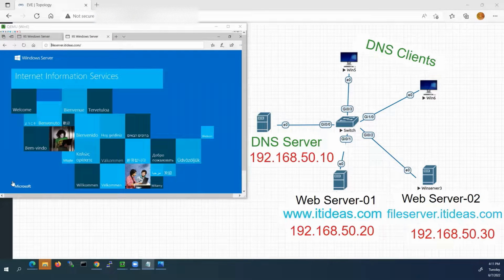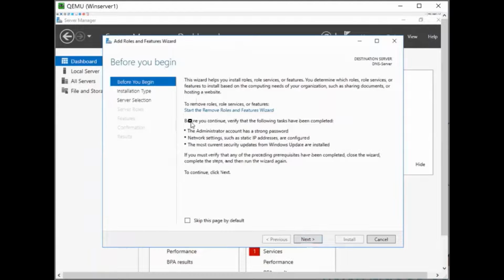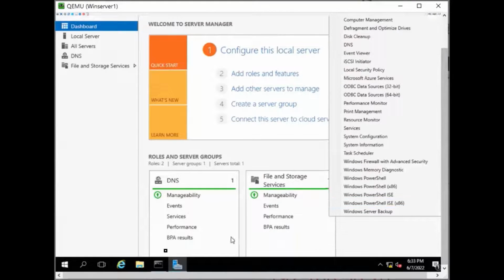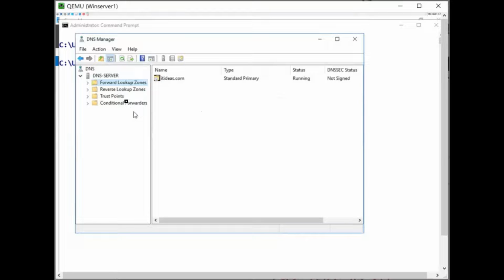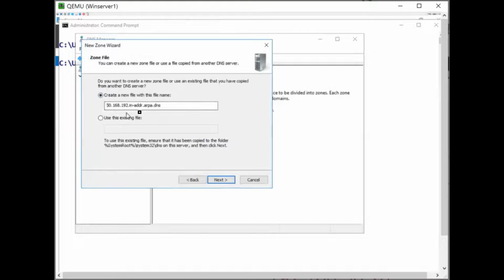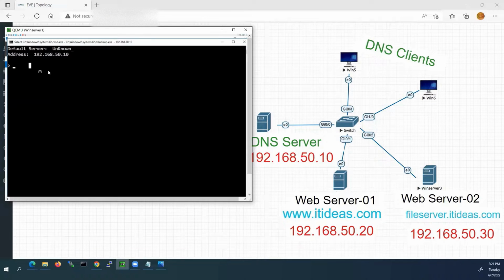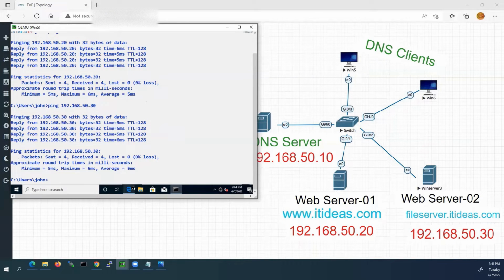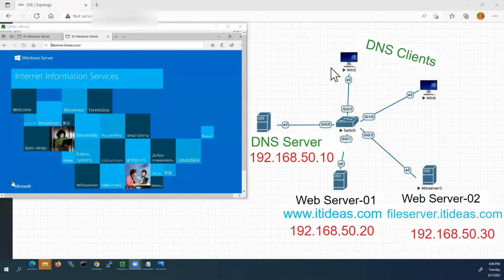Install and Configure DNS Services/Server in Windows 2016 Server | Domain Name System | ItIdeas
Configure and Install DNS Services in Windows Server
In this video, I will show you how to install and configure DNS Services in Windows 2016 Server.
DNS stands for Domain name system which will resolve domain name into IP address.

I have Configured Forward lookup zone and Reverse Lookup zone.

Forward Lookup Zone - Resolves Domain Name into IP address
Reverse Lookup Zone - Resolves IP address into Domain Name

I have created Host (Type A)records inside Forward lookup zone.
I have created Pointer records inside Reverse lookup zone.

Install DNS Services in Windows Server
Configure DNS Services in Windows Server
Resolve Domain Name into IP Address
Resolve IP address into Domain Name
Forward Lookup
Reverse Lookup
Host Record
Pointer Record

Configure DNS Sever
Configure DNS Client
Cisco Router as DNS Server
Cisco Router as DNS Client
 @IT Ideas